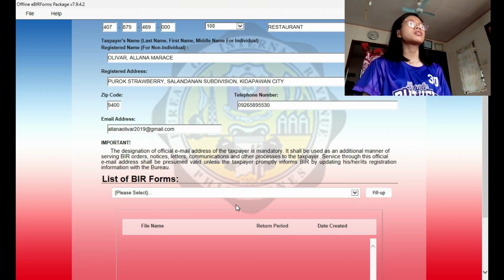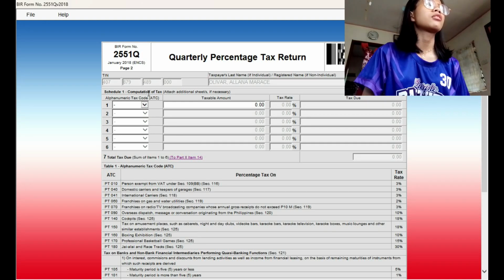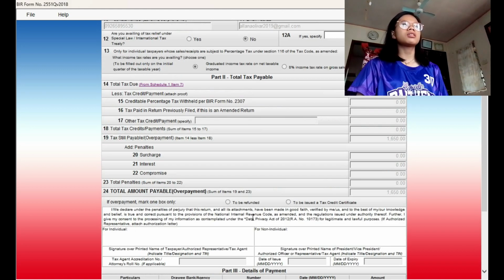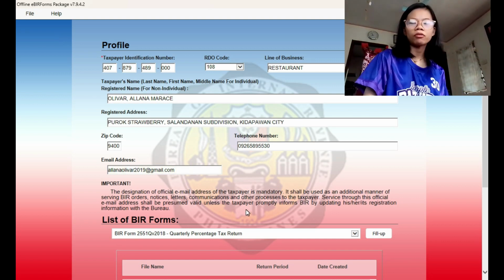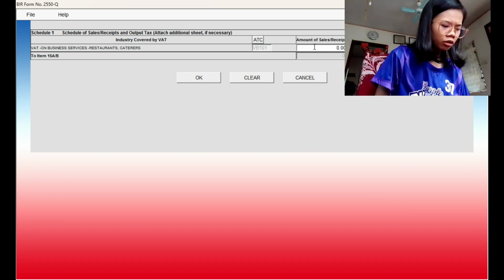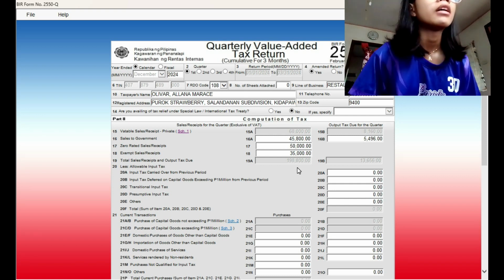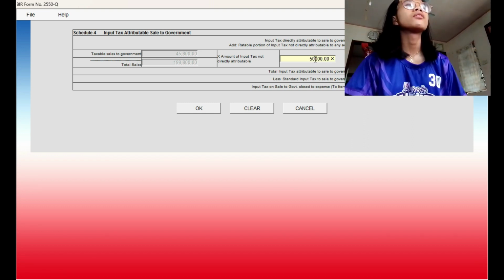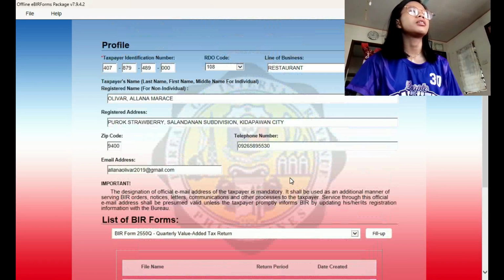Tax BIR FORM